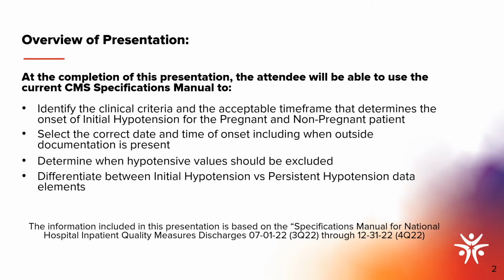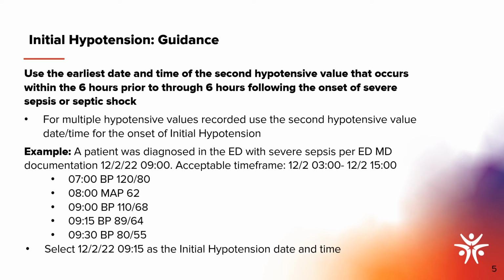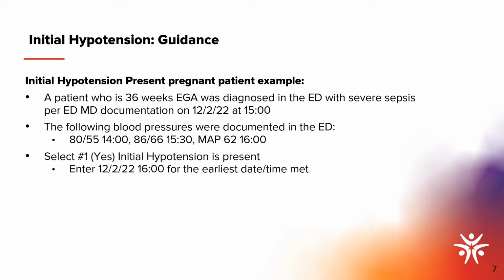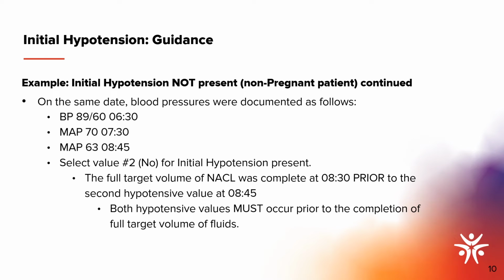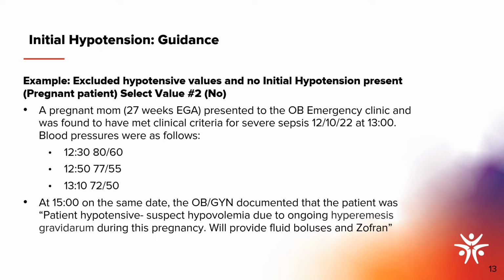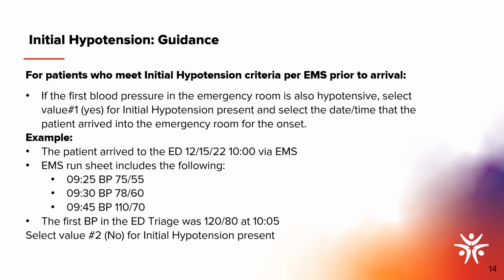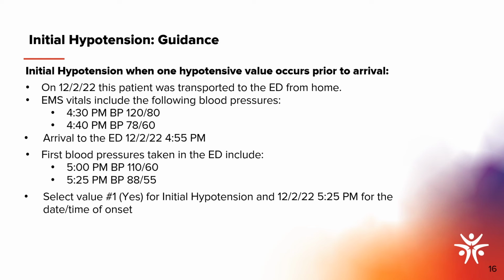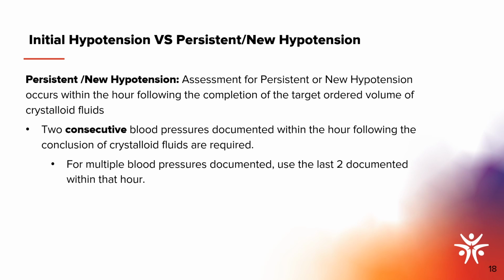Determining the Presence of Initial Hypotension - Sepsis Chatter (October 2022)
Welcome to the October 2022 Edition of Sepsis Chatter!

Our newest video presentation is titled: Sepsis Chatter- Determining the Presence of Initial Hypotension

This presentation begins with a review of the data element “Initial Hypotension”, then continues to explore if and when Initial Hypotension is present in the pregnant patient (defined as 20 weeks gestation through day 3 post-delivery) and the non-pregnant patient diagnosed with severe sepsis or septic shock. The following sub-topics will be covered in detail:

• How to Identify the clinical criteria and the acceptable timeframe that determines the onset of Initial Hypotension for the Pregnant and Non-Pregnant patient
• Selecting the correct date and time of onset including when outside documentation is present
• Determining when hypotensive values should be excluded
• Differentiating between Initial Hypotension vs Persistent Hypotension data elements

Each of the covered topics will include specific abstraction guidance that is defined in the current CMS Specifications Manual for National Hospital Inpatient Quality Measures. We will review the application of these guidelines using examples and rationale.

*This presentation is based on the information included in the most current version of the Specifications Manual for National Hospital Inpatient Quality version 5.12 (Discharges July 1 through December 31, 2022) *For the most accurate guidance, please refer to the version of the Specifications Manual that corresponds to the Discharge Date(s) that are being reviewed.